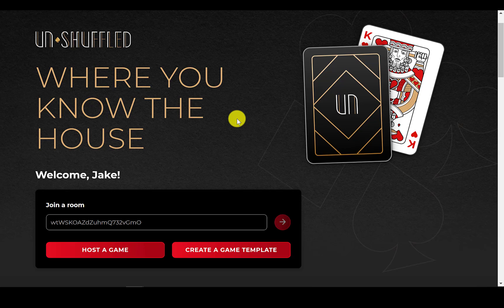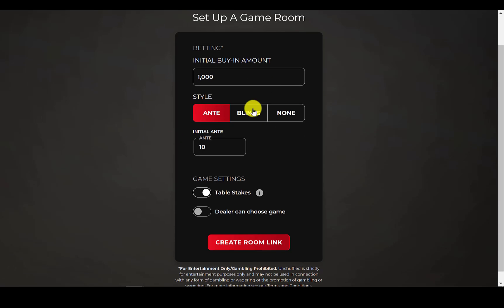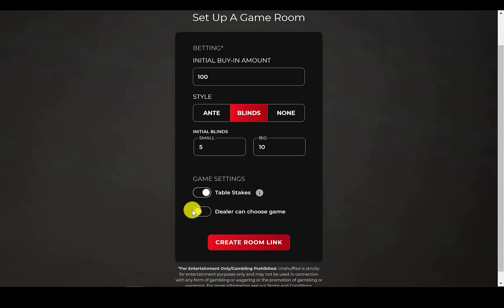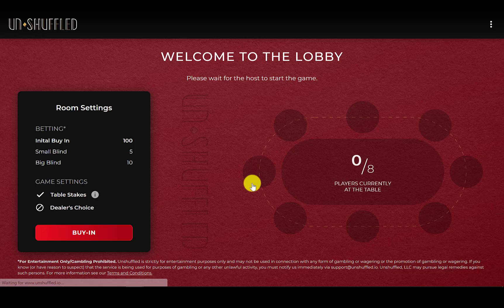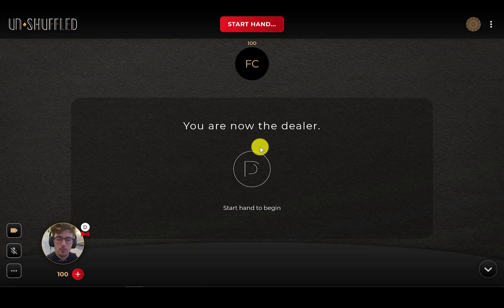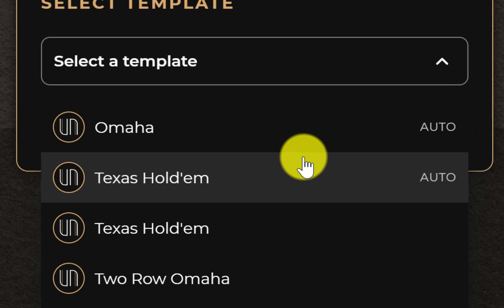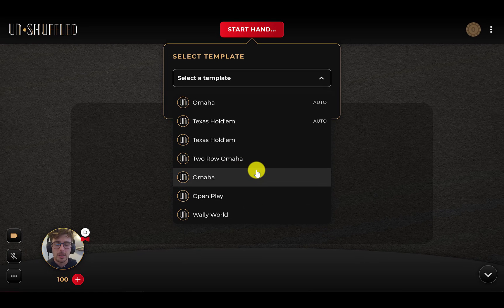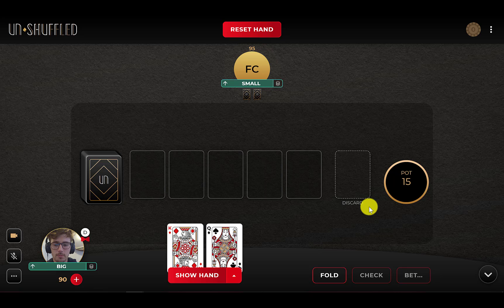Start an auto game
Want to play Texas Hold'em or OMaha? This video walks you through how to set up and host friends at a table of one of those standard games.